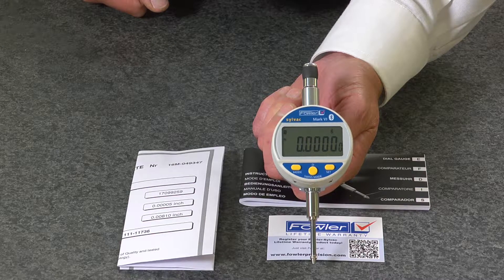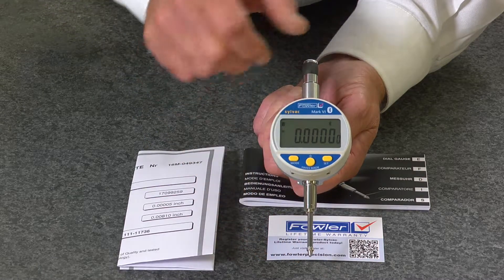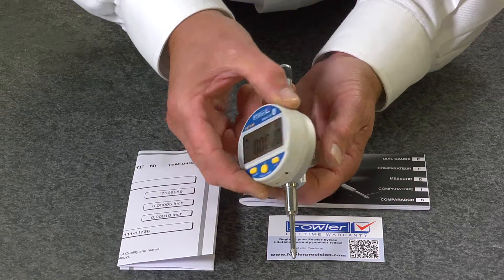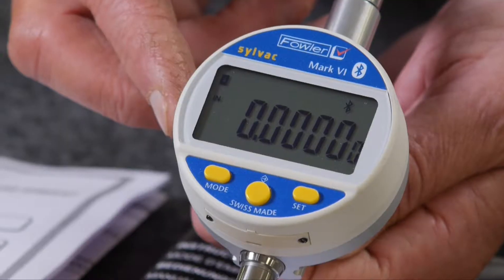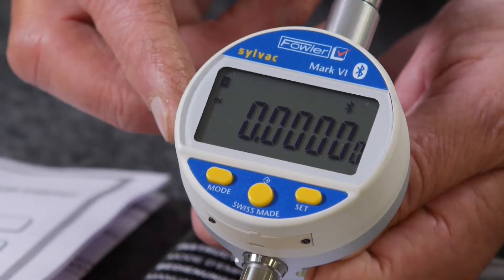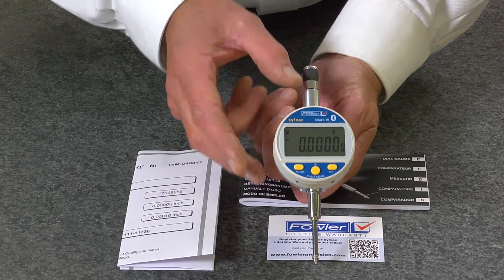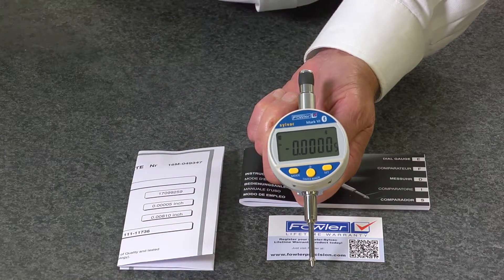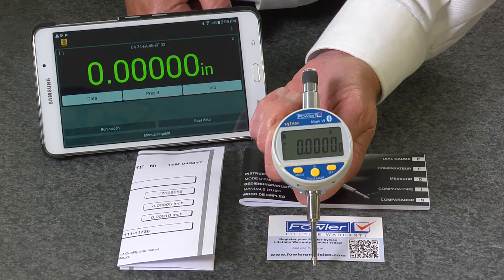Fowler 0-1"/25mm Mark VI Electronic Indicator with Analog Display 54-530-555-0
The Fowler Sylvac Mark VI electronic indicator has a 2-1/4" diameter high-contrast LCD with a measuring range of 1"/25mm, four user-selectable resolutions of 0.00005", 0.0005", 0.001mm, and 0.01mm, a non-contact indicative measuring system, polyamide housing with a stainless steel shank and spindle, a 3/8" stem diameter, and a carbide contact point. The additional analog display allows easy indication of reversal points and tolerances. The indicator performs inch/metric conversions, has a measuring speed of 1.5m/60" per second, and a repeatability of 2μm. The non-contact scale inductive measuring system has no moving parts and is insensitive to dust, dirt, oils, and electrical or magnetic interference. The polyamide housing is durable and impact-resistant. The indicator has a stainless steel shank and spindle, a 3/8" mounting stem, 4-48 UNF threaded contact point, and a lug back for a range of mounting options. The carbide contact point provides durability for surfaces with a hardness rating below that of carbide. The high-contrast LCD records minimum, maximum, and total indicator reading (TIR), has a hold feature that saves the reading for recording, and can be set to zero at any spindle location. Two measuring references can be individually preset to + or - 99.99999. Statistical Process Control (SPC) data collection with proximity cable allows data transfer to a computer. When the indicator is used for SPC data collection, the zero button can be configured as a data I/O switch. The indicator requires a lithium wafer battery (included).